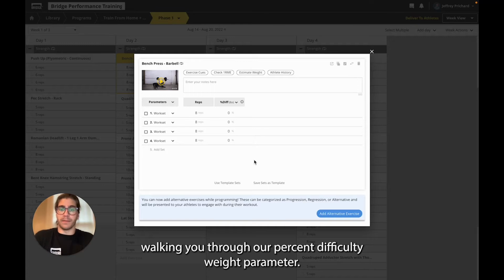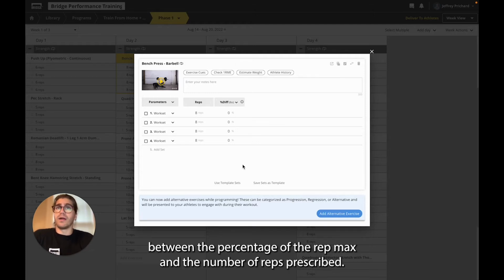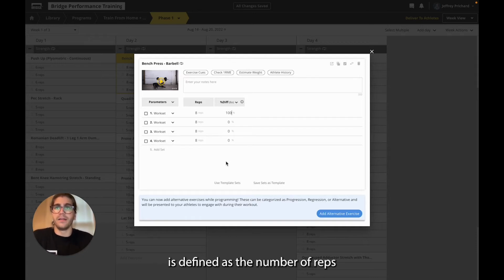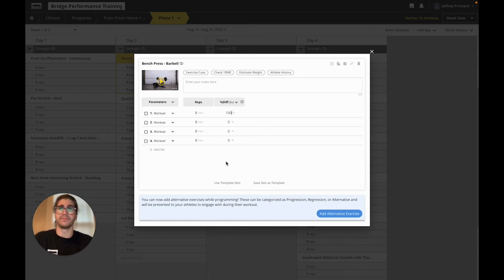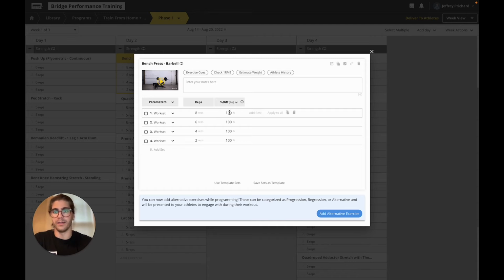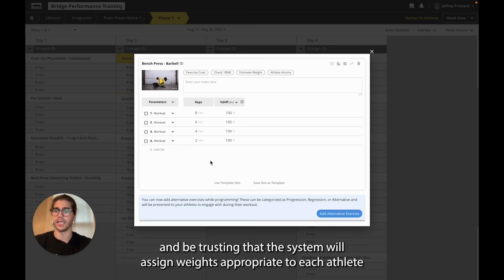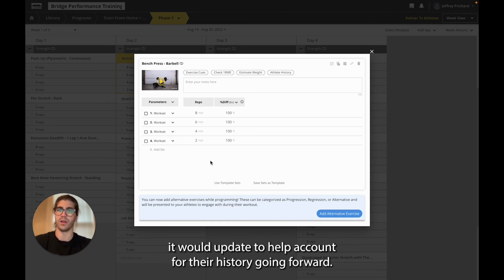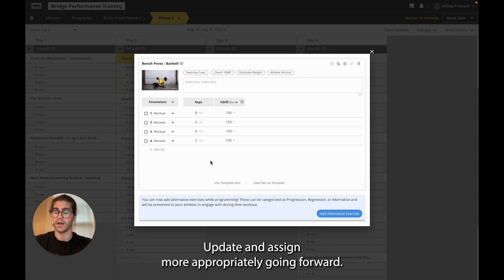How to prescribe weight using %difficulty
Learn how to use Bridge's top-used weight prescription, % difficulty. This is an algorithm based weight prescription to allow coaches to prescribe personalized weights without all the custom work